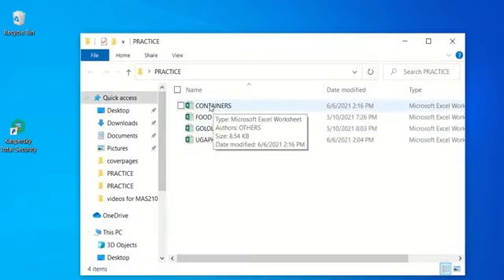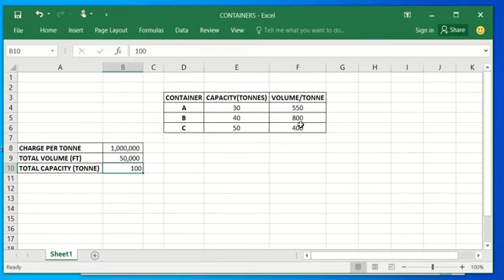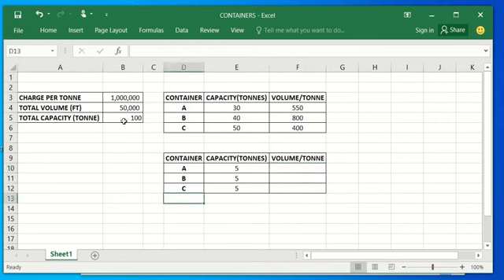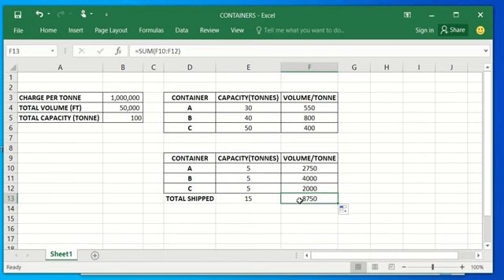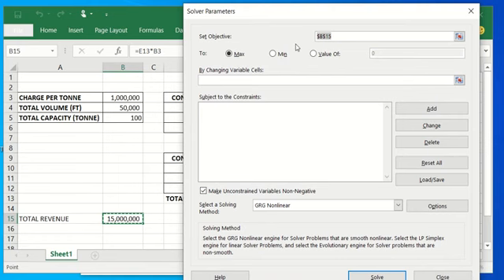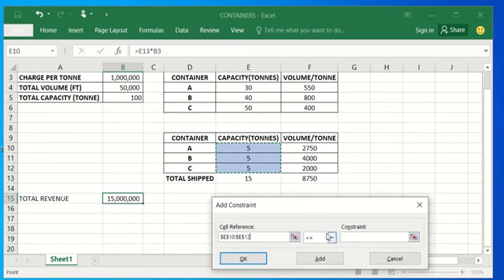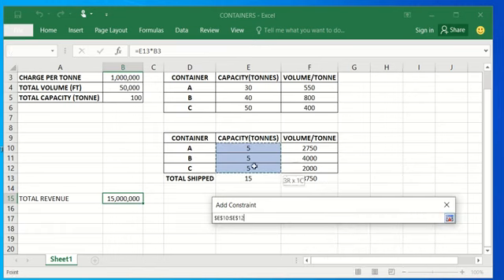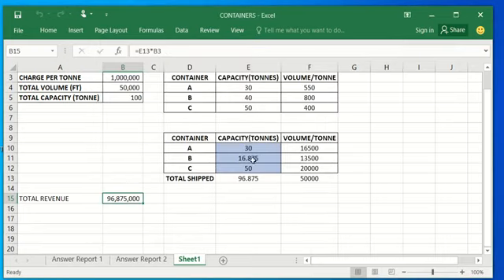January 14, 2025